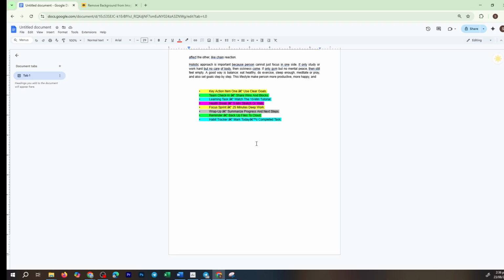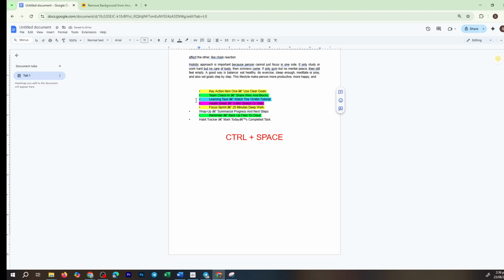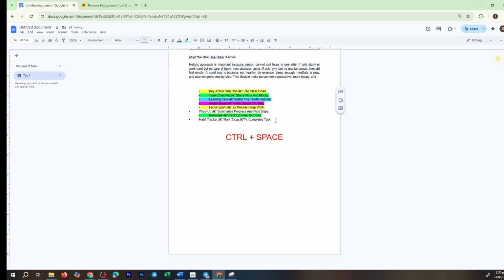How To Remove Background Color From Pasted Text In Google Docs [IN 1 MINUTE] [2026 Guide]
In today's video we cover How to remove background color from pasted text in Google Docs, Google Docs formatting tutorial, how to clear background color in Google Docs, Google Docs text editing tips, remove highlight in Google Docs, Google Docs beginner tutorial, Google Docs 2026 guide, how to fix pasted text background in Google Docs, Google Docs productivity hacks, Google Docs features explained, Google Docs text formatting, Google Docs editing tricks for students and professionals